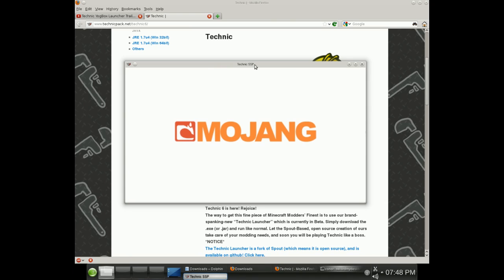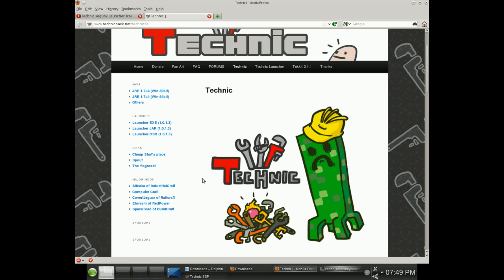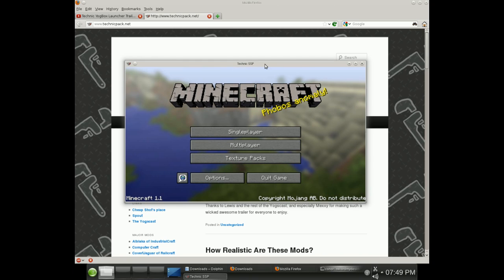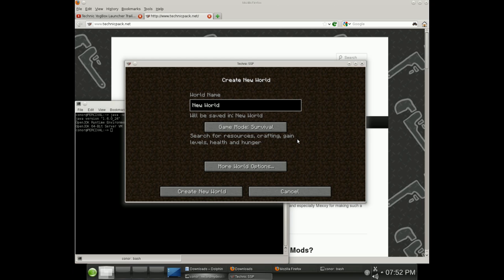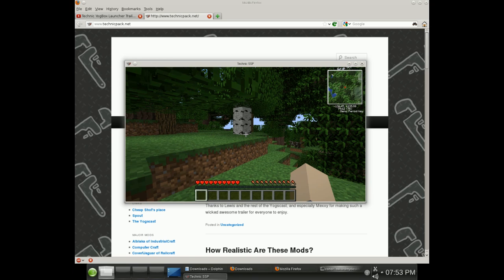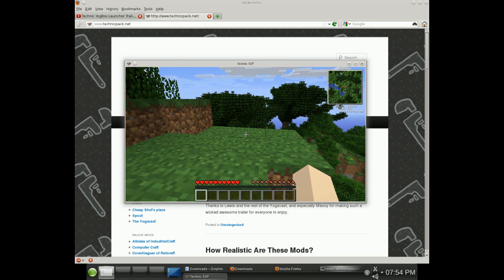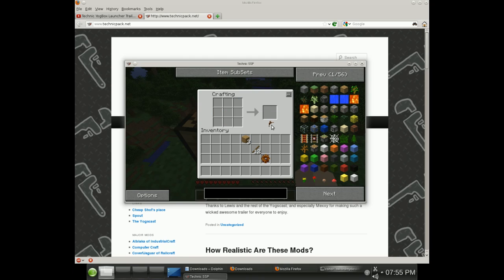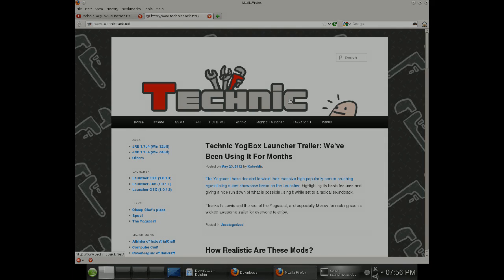Technicpack.net -- Technic Launcher in Linux!: Deadlinux Archives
OMG! I got it working. sort of. This is my first attempt at screencasting in Linux... it has to happen. But it DOES SUCK BECAUSE OF THE FPS ISSUE. AUDIO AND VIDEO GOES OUT OF SYNC AFTER AWHILE. pLEASE BEAR WITH ME... OR BARE WITH ME!!! I've got the handle, i need to be using linux. Anyway, I stumbled upon the Technic Launcher's ... and then totally screw it up. It's by KAKERMIX, NOT THE YOGSCAST!! THEY JUST TRAILER'ED IT!!!

Anyway, I'm using:

Opensuse 12.1 X64

Openshot and Recordmydesktop

OpenJDK

Technic Launcher -- Technic Pak